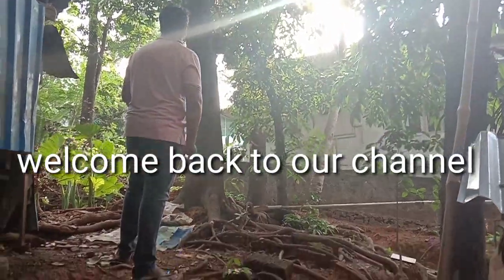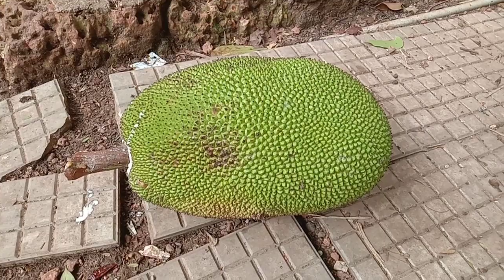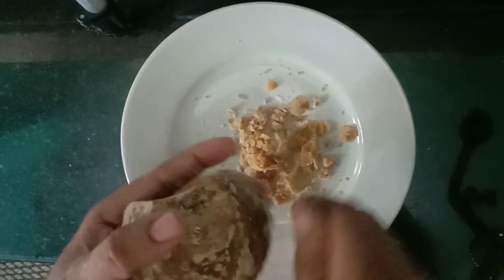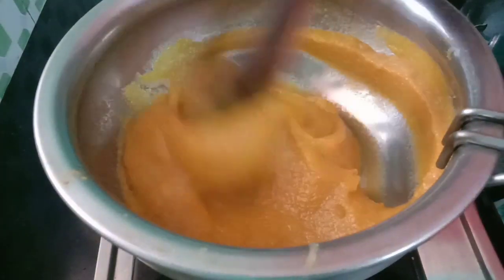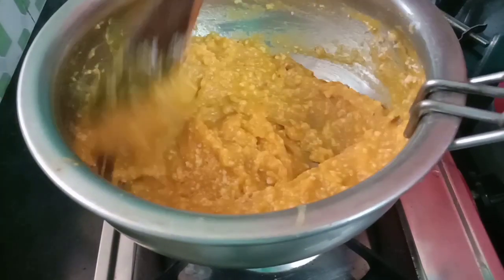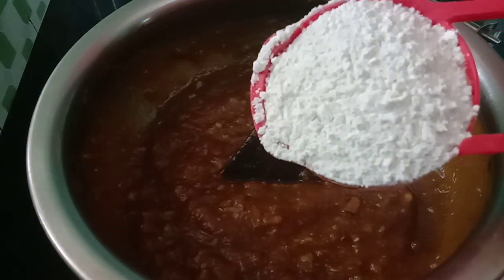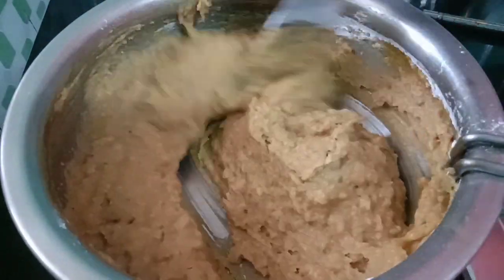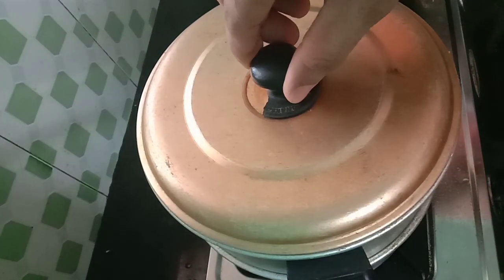ലോക്ക്ഡൗണിൽ വെറുതെ ഇരിക്കുമ്പോൾ ചെയ്യാൻപറ്റിയ ഒരുഗ്രൻ ഐറ്റം..ചക്ക അട|chakkada shiluzworld youtuber#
ചക്ക പേസ്റ്റ് ആക്കിയത്_1കപ്പ്
തേങ്ങാകൊത്തു_1/4 കപ്പ്
തേങ്ങ ചിരകിയത്_1/2 കപ്പ്
ശർക്കര_1കപ്പ്
അരിപ്പൊടി_2കപ്പ്
ഏലക്കാപ്പൊടി_1/2 tsp
ജീരകപൊടി_1/2tsp